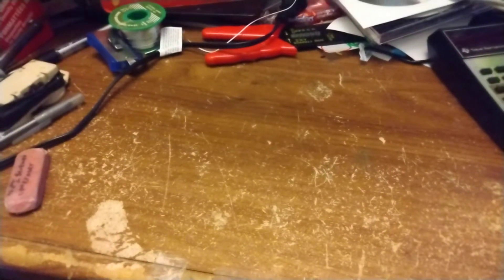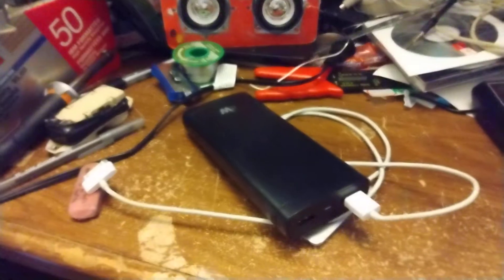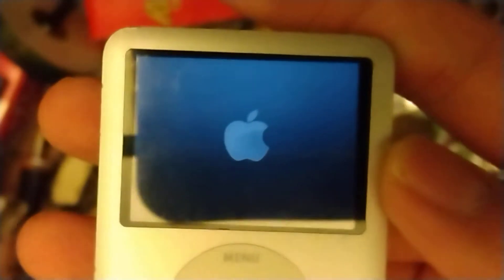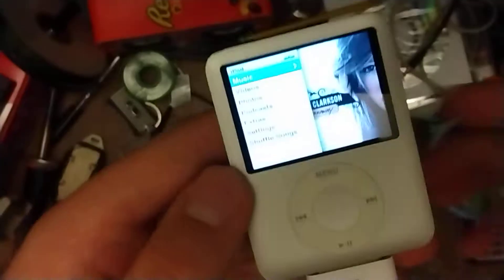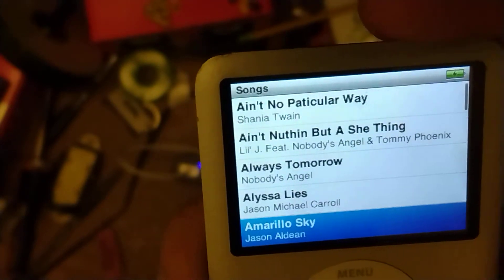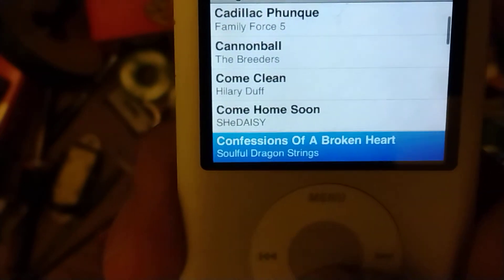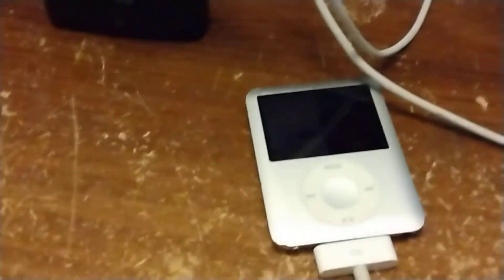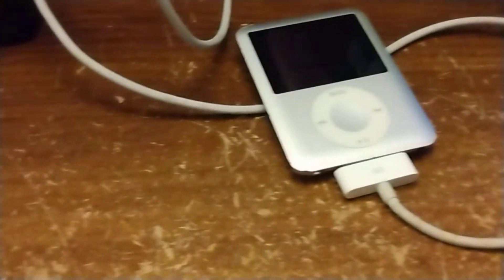iPod nano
This was free and I had no clue if this worked. The video is recorded and uploaded with my phone, so let's see how this goes.